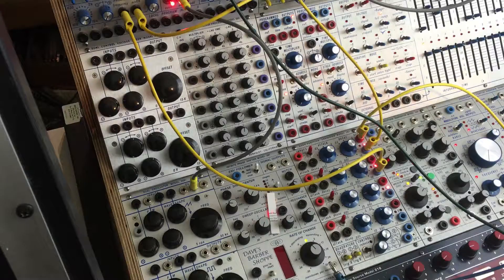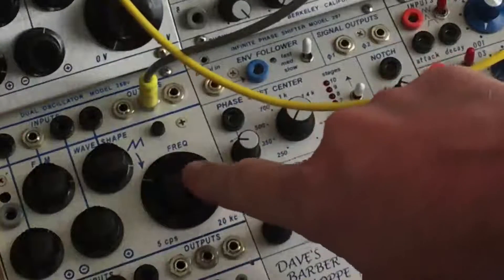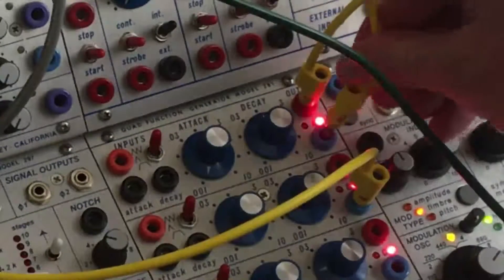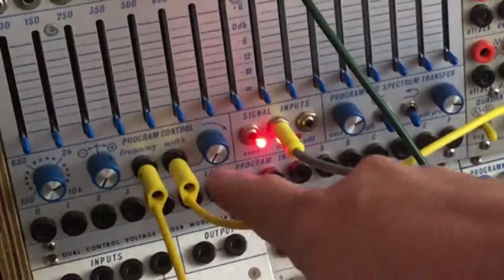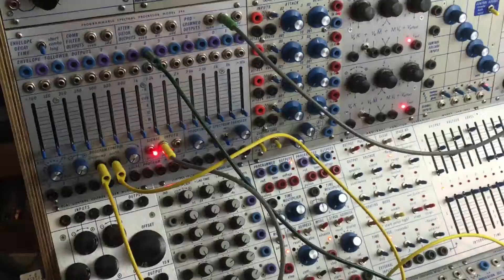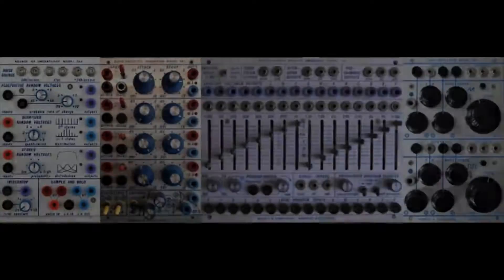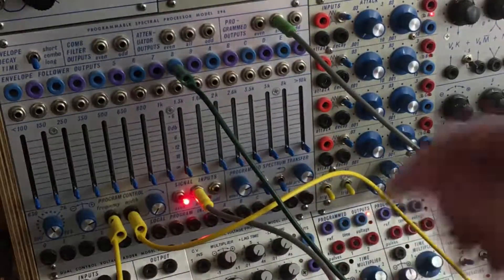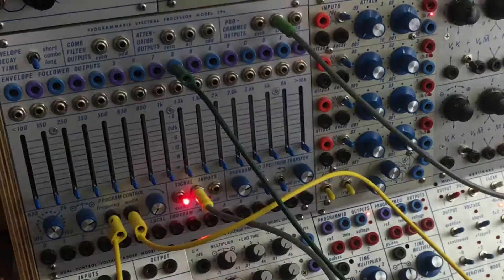Buchla 296 Play i